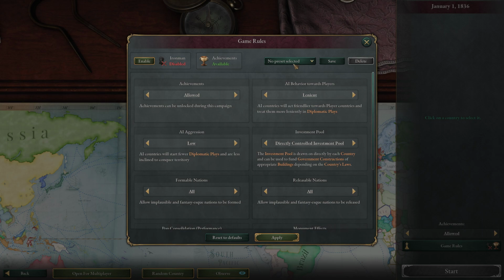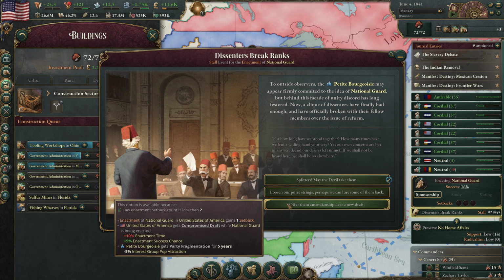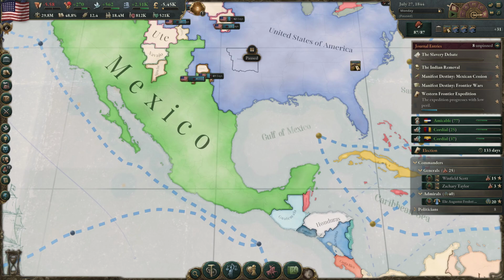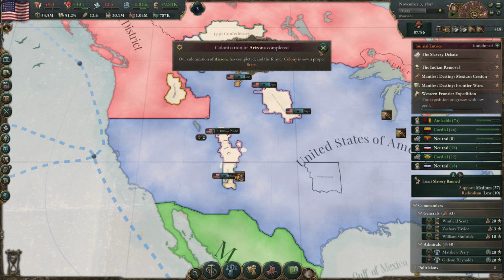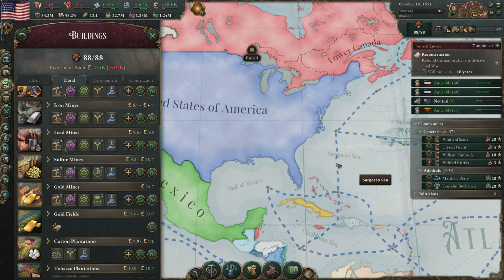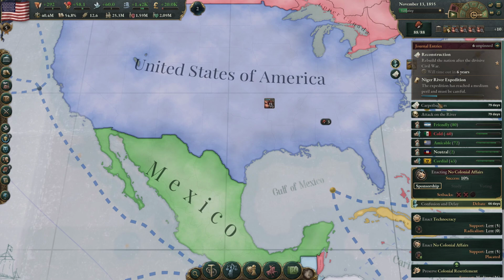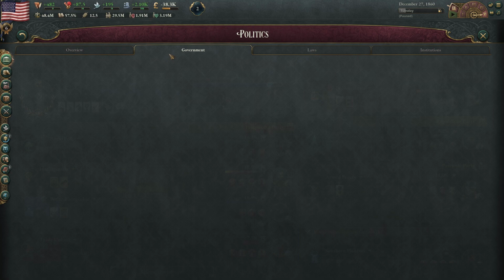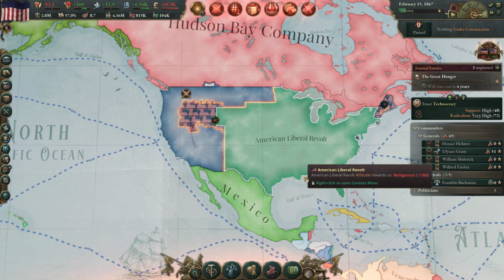Victoria 3 - Emperor Norton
Full run of the Emperor Norton achievement. It gets tense right at the very end, but we manage to get Emperor Joshua Norton installed and complete the achievement less than a month before losing to a rebellion.

00:00:00 Explaining the run
00:01:52 Building up the USA
01:08:25 US-Mexico War
01:48:00 US Civil War
01:58:00 Reconstruction
03:10:00 The Rise of Joshua Norton
03:42:14 The 25 Day Rule of Emperor Norton